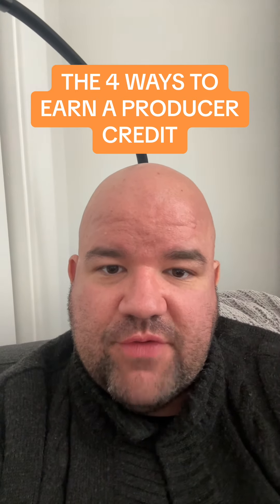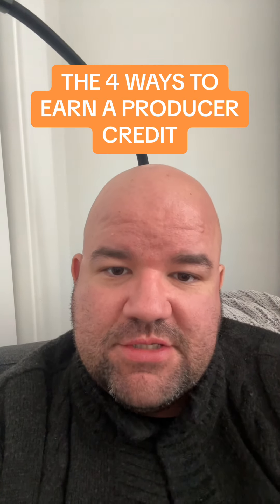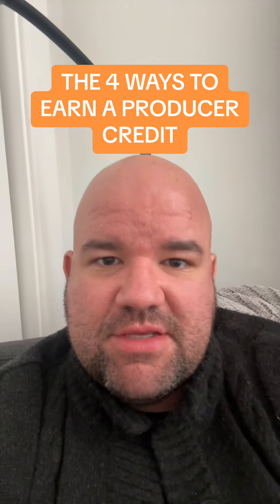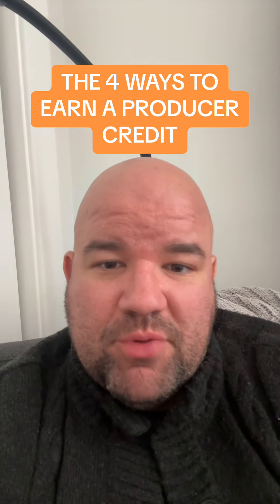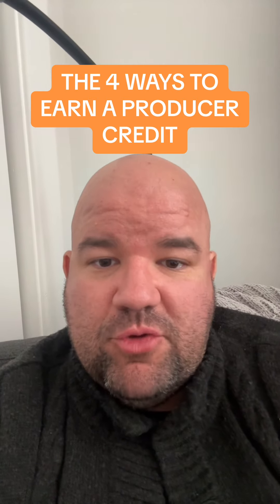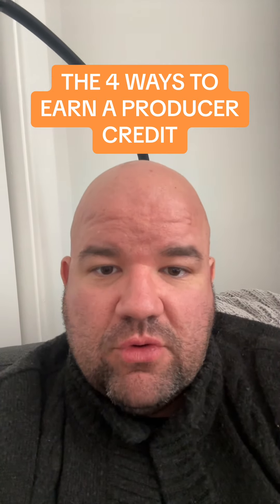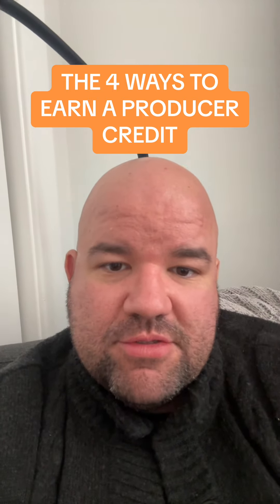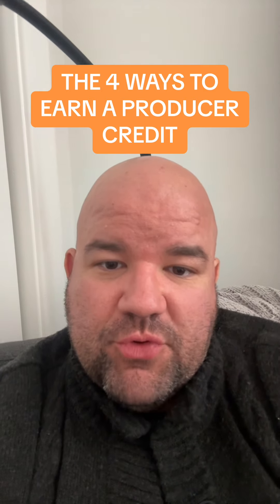0902-Tiktok Archive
0902-Tiktok Archive